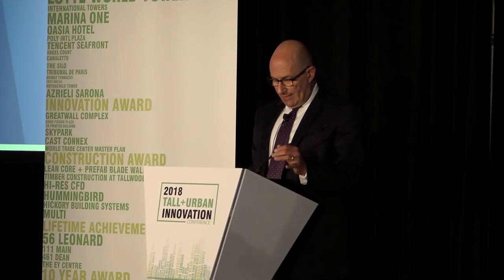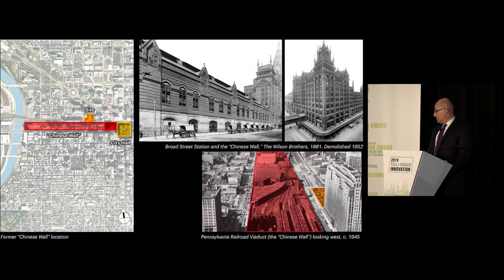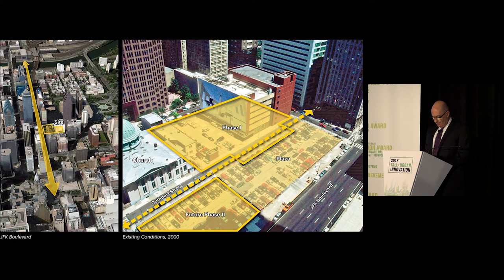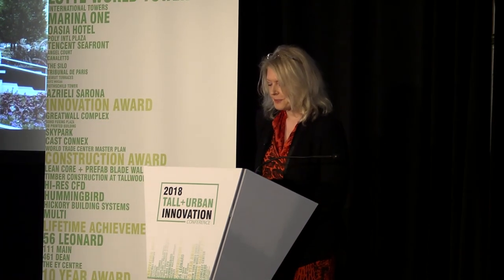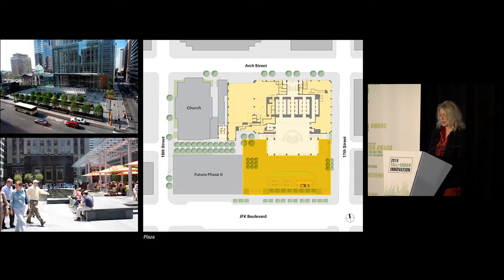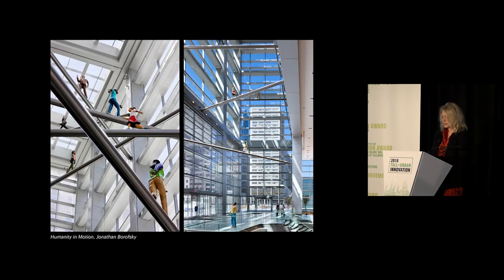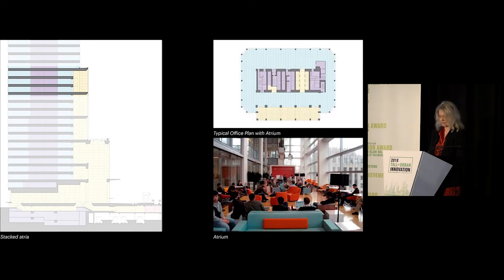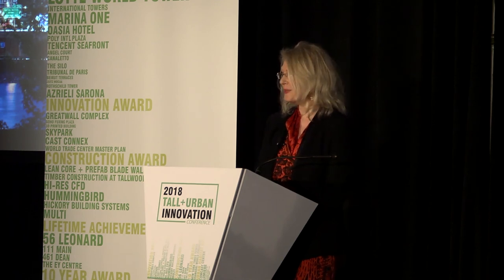2018 Innovation Conference - Comcast Center "Efficiently Sublime: Tall Building in the Modern City"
Serge Nalbantian, Liberty Property Trust, and Meghan McDermott, Robert A.M. Stern Architects, present the Comcast Center at the CTBUH 2018 Tall+Urban Innovation Conference.

From its inception, Comcast Center was designed to exude a heightened sense of innovation and public engagement – qualities that align with both the tower’s primary tenant, Comcast, and the host city of Philadelphia. A major emphasis was thus placed on the tower’s interplay with the ground plane. A large, south-facing plaza greets pedestrians entering the development, itself straddling and connecting with an underground train station. The formal entrance to the tower is defined by a light-filled public winter garden, featuring a double-skin glass curtain wall with sunscreens and louvers that optimize daylight and views while moderating daily and seasonal thermal performance. This space provides a weather-protected connection to the train station and retail concourse below.

The tower’s innovations continue along its height; it contains a 1,136-cubic-meter tuned liquid column damper, the largest such damper in North America at the time of completion. Notable strategies were also employed to reduce potable water consumption, in addition to heating and cooling loads. Taken together, the tower pushed the envelope in an American context, in terms of how it embraces rather than simply facilitates meaningful connections to the urban habitat.